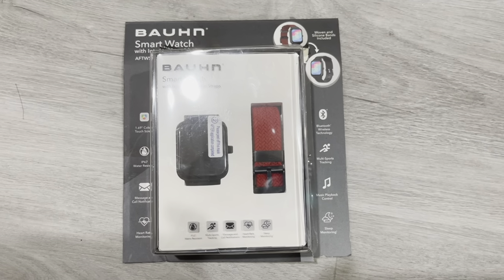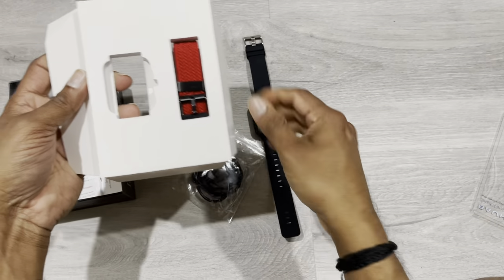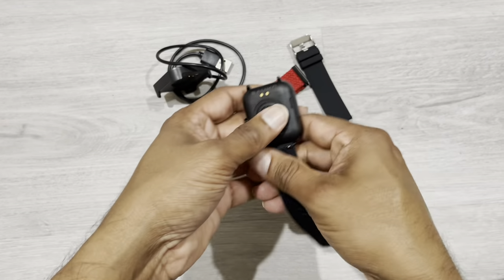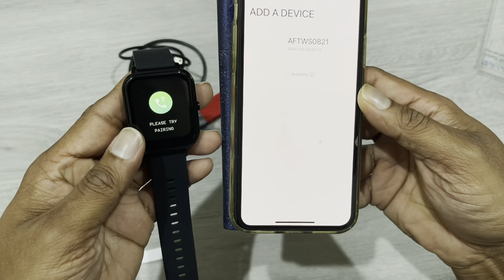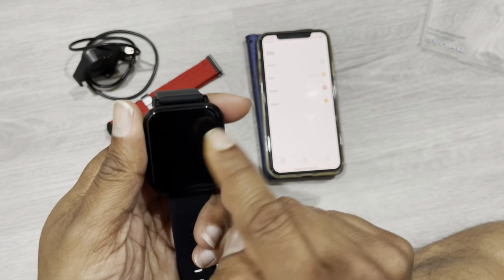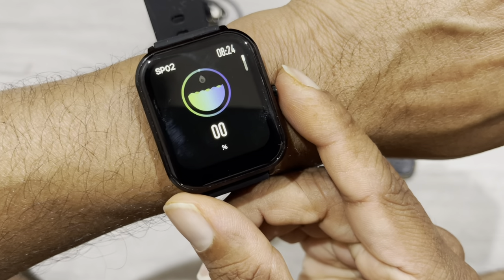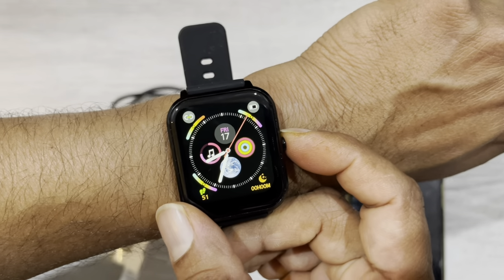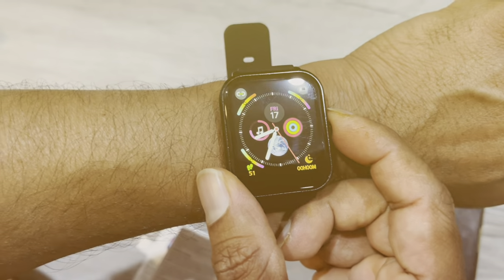Aldi Bauhn Smart Watch Review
Bauhn Smart Watch configuration and review. It is the Aldi special buy smart watch. Please post your comments/questions and will get back to you asap.

Was getting lot of questions on connecting the watch to the daFit app . Follow the below steps .

1. Install the daFit app
2. Go to the second tab ( watch icon on the bottom screen )
3. Click on ‘Add a device’
4. It will automatically search and find the watch
5. Allow pair on the app

Now your watch is paired with daFit .